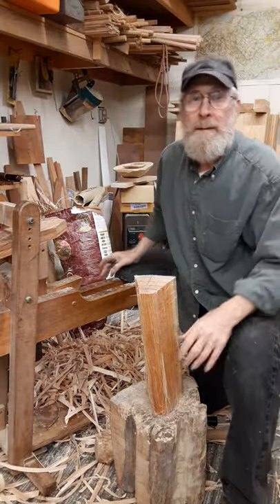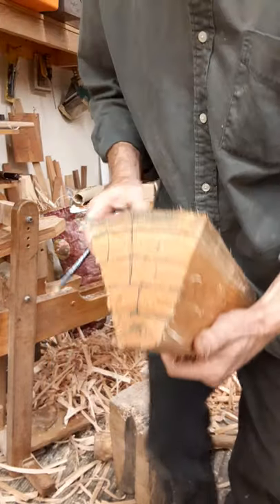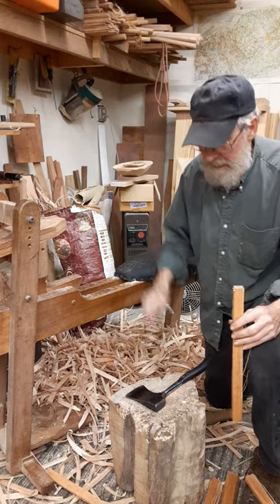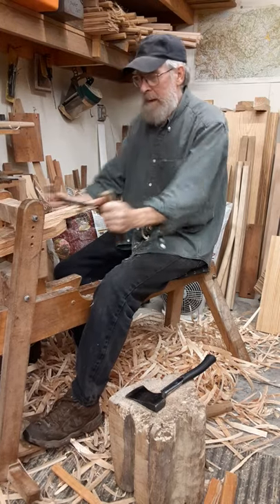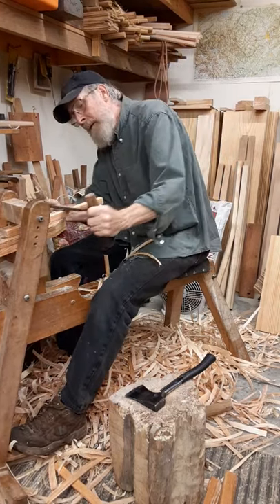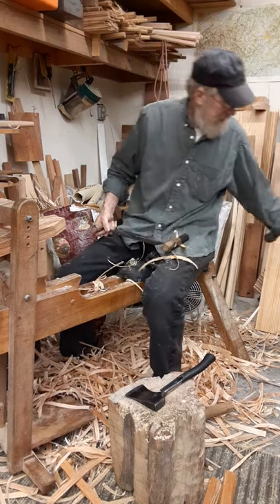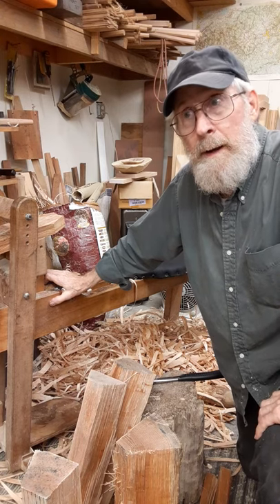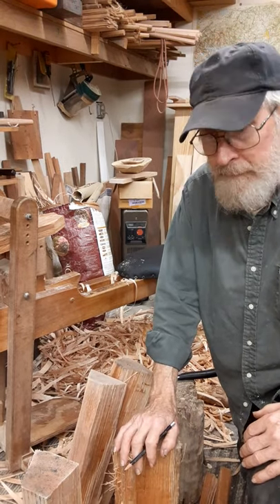How to make a chair. episode 4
splitting out and shaving rungs to rough shape, splitting, drawknife, shaving horse, shaving wood